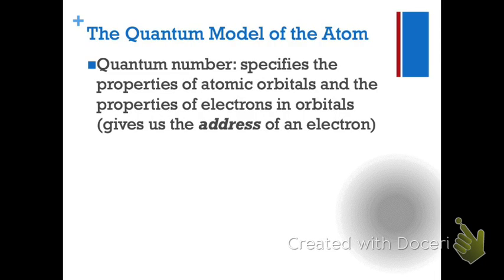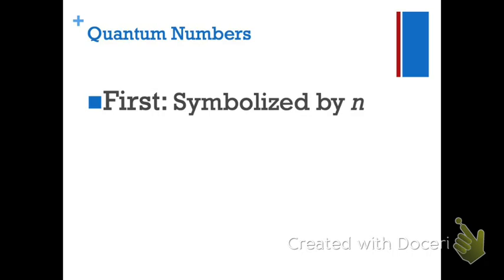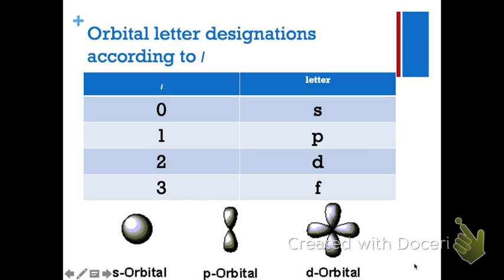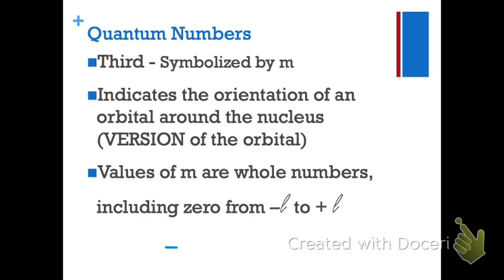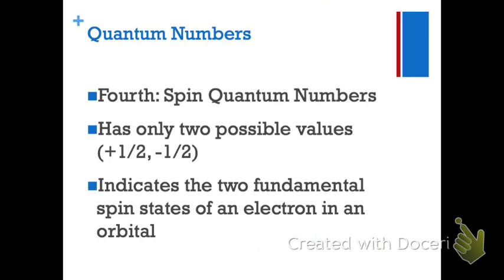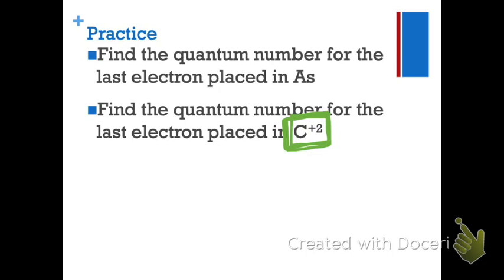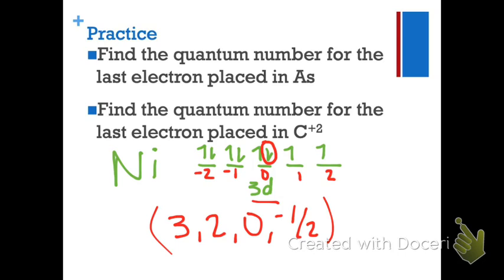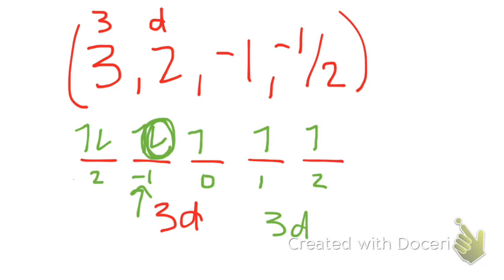Chem 1 Quantum Numbers 12.7.20